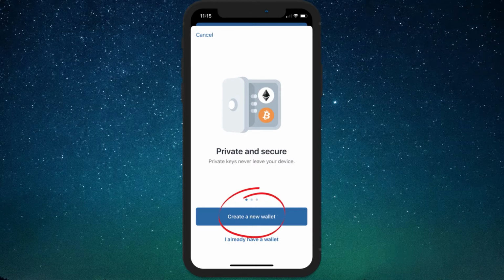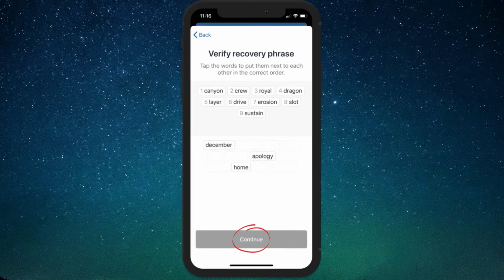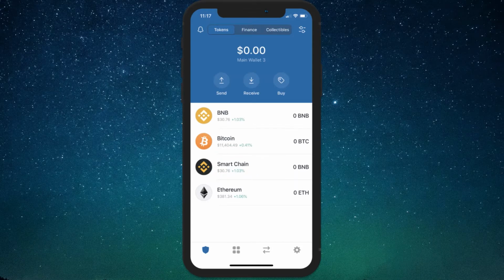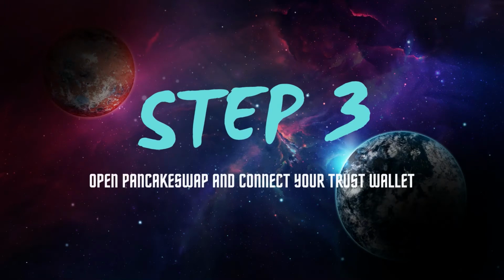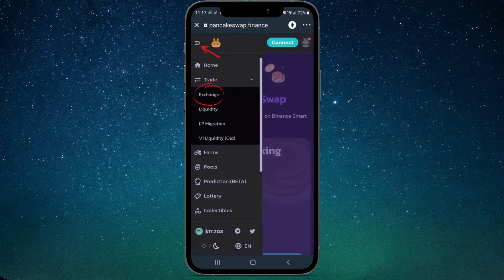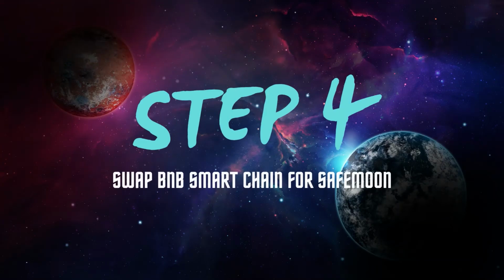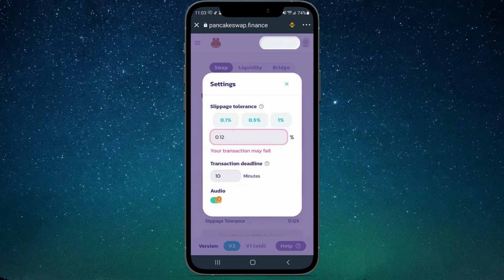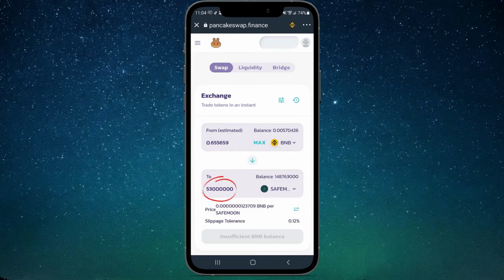How to Buy Safemoon in Less Than 4 Minutes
In this short video, we walk you through how to buy Safemoon in just four short, simple, and easy steps that any trader can follow!

And whether you're a beginner or just looking to expand your knowledge of technical analysis or wangt to be a part of an active trading community, Badger Trading University has you covered!